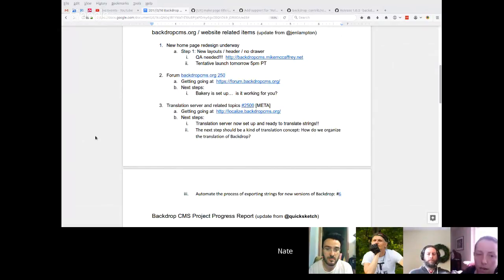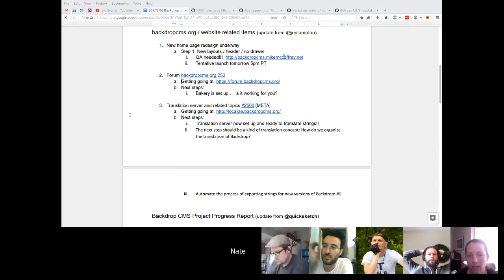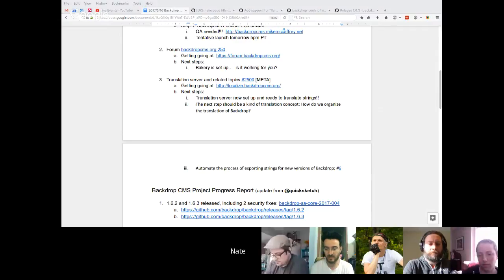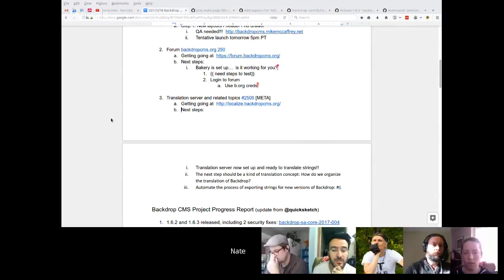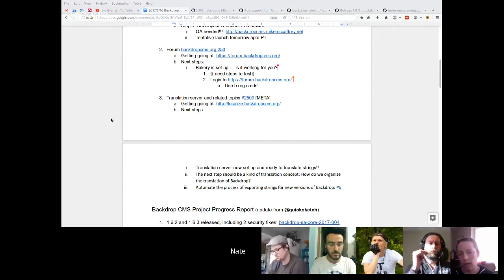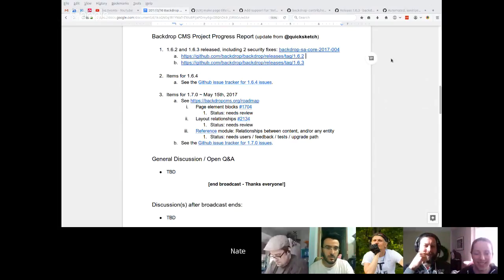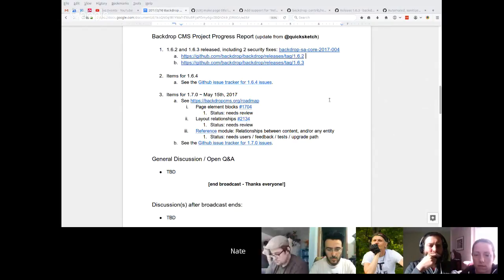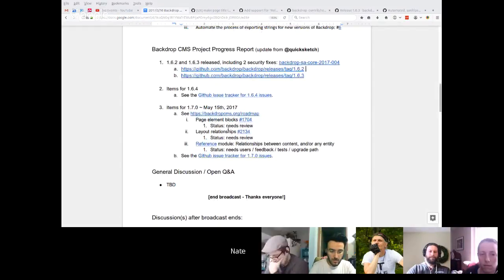Backdrop Weekly 3/16